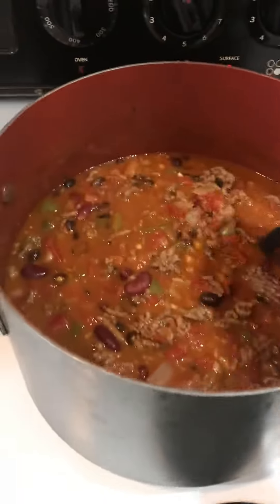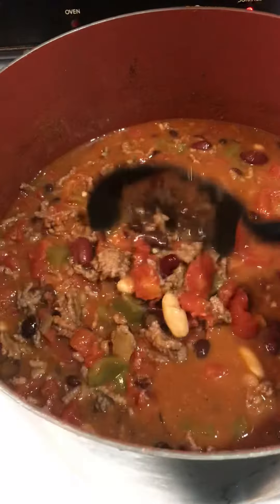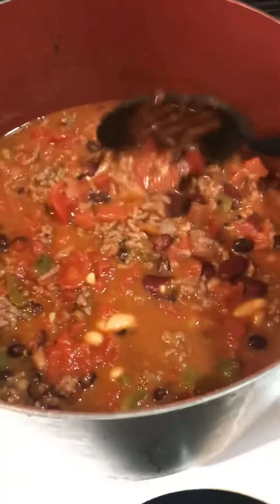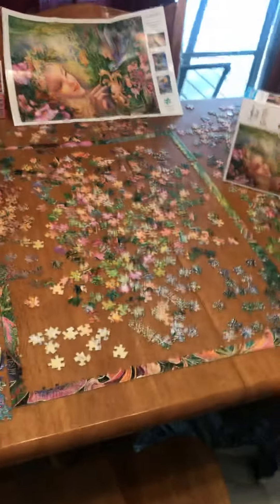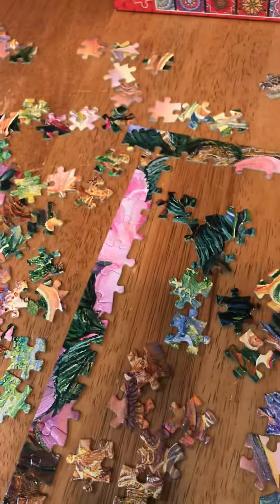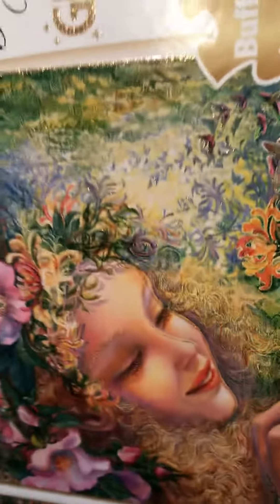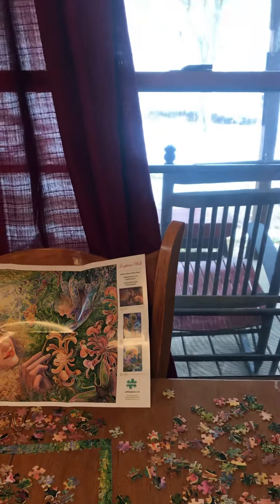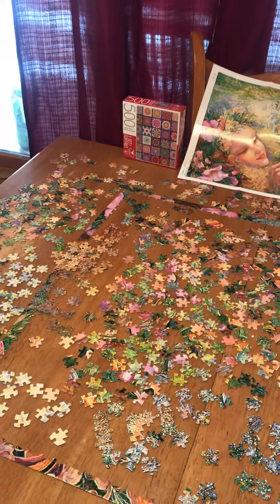I’m so lazy today, I can’t stand myself 🙃